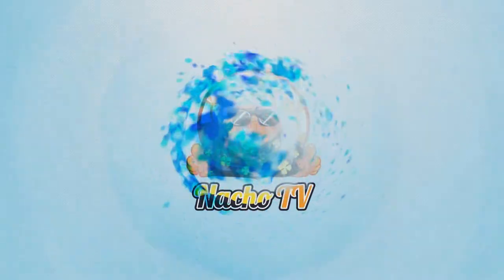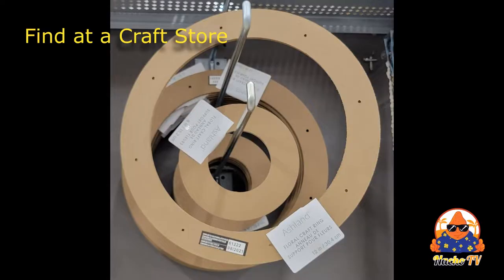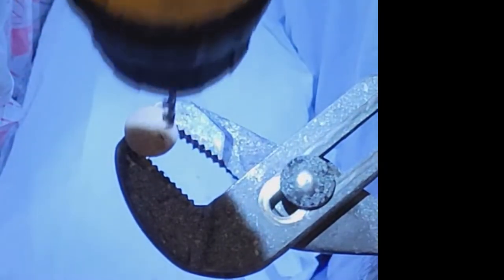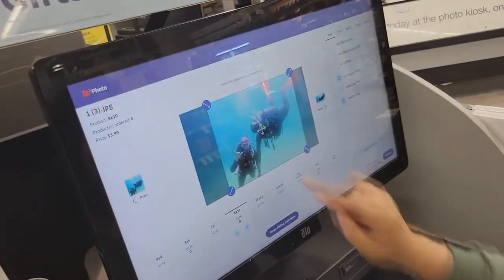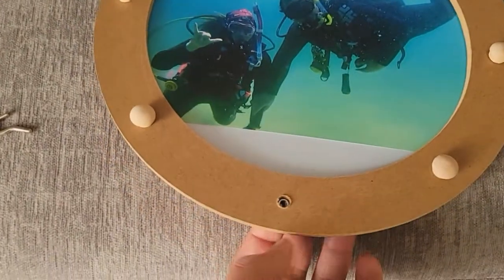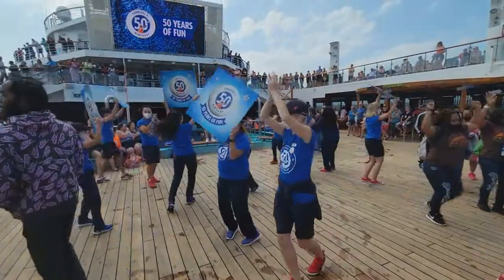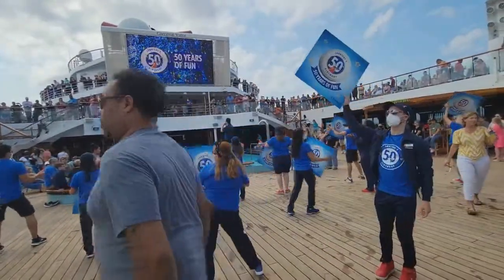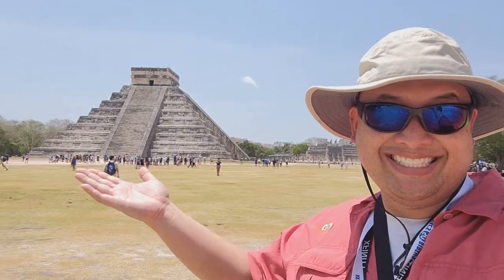Cruise Door Wall Decoration DIY 3D Picture frame Porthole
Welcome to another episode of NachoTV
where today we'll show you how you can make your very own Porthole cruise door decoration.

Walking through the hall, we noticed others would decorate their cabin doors or even have something as a place holder
to their room.
So I found this website that Showed how they made their own porthole frame to use as a wall decoration.

Needed Supplies:
Craft floral rings
Wood furniture buttons (craft store)
Wood glue
small Magnetic hooks

We Found the Craft Floral Rings at a Michaels sometimes you might be able to find the wood furniture buttons too

But we went to Home Depot also picked up the wood glue
you might be able to find magnetic hooks here too but we just ordered some from online.
Get a drill bit that will fit the magnetic hook through the hole and hold it in place with some pliers
There's enough wood buttons in case you mess up. I cracked a couple but finally got it.
Next we went to a local Walgreen's to print out a photo big enough to fit the craft ring.

We glued down 6 of the wood buttons and made sure to have two holes drilled big enough for the magnetic hooks
The holes were a little wider than what we used for the buttons so the base of the hook would fit

Most Cruise ship doors are magnetic so this worked out. Two magnets seems to be enough for this setup.